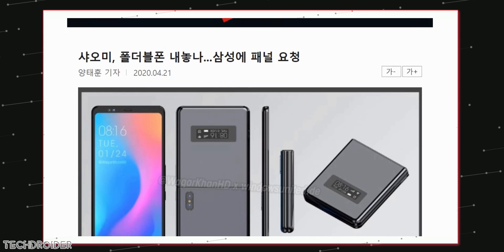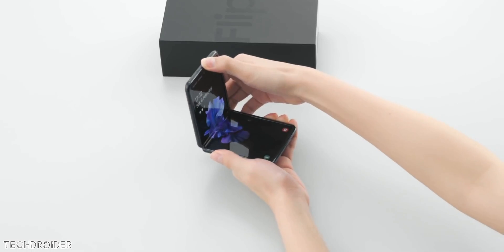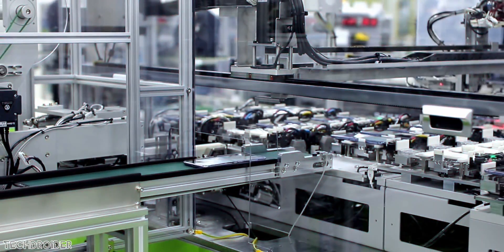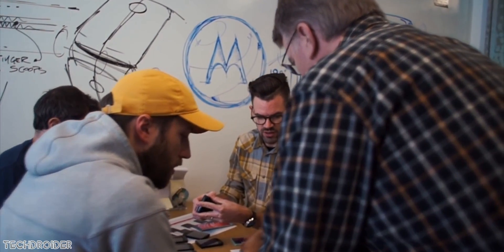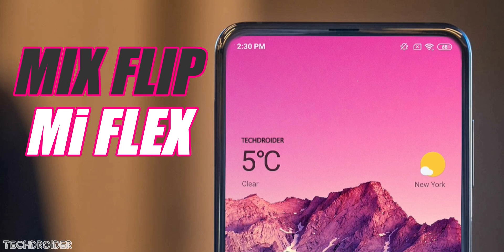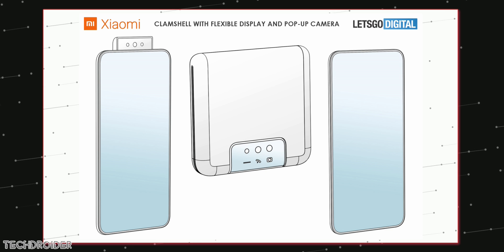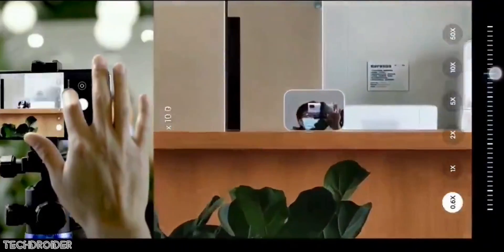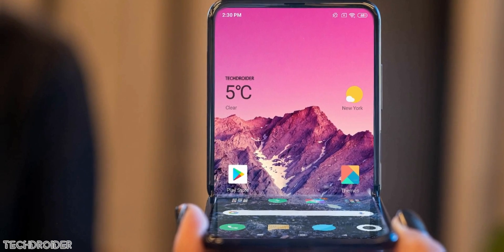Xiaomi Mi Mix Flex - Snapdragon 865 + Foldable Display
Xiaomi is launching the Mi Mix Flex with Clamshell like Foldable Display this year. Latest information from Korea says Xiaomi has requested Flexible Display from Samsung.

The Xiaomi Mi Flip / Mix Flex will go in Mass production in the Second half of 2020.